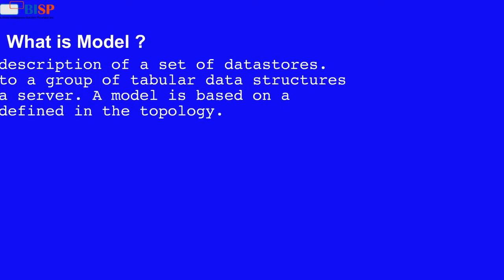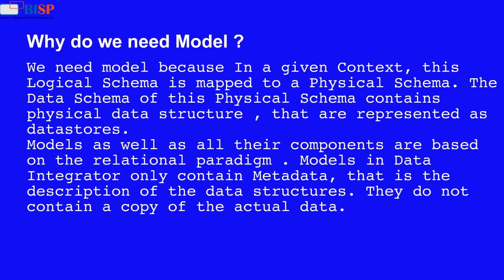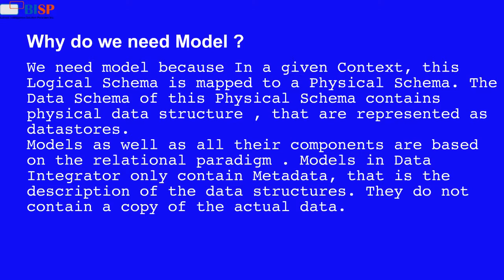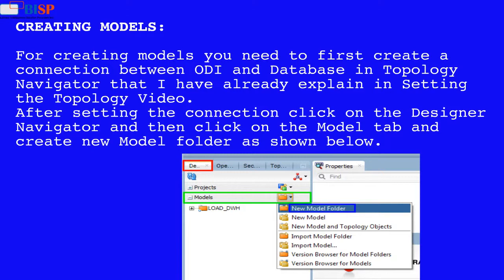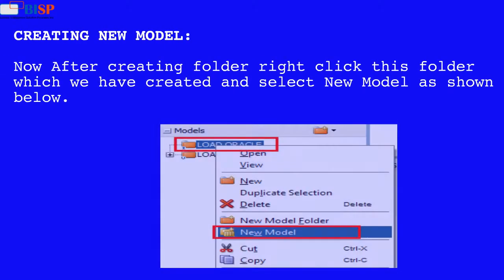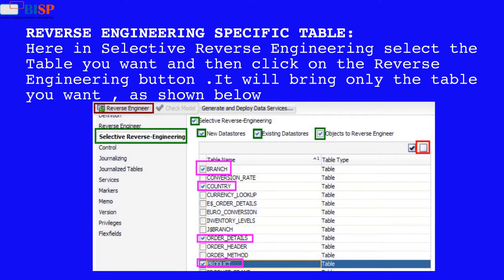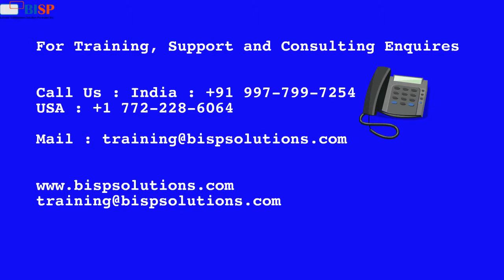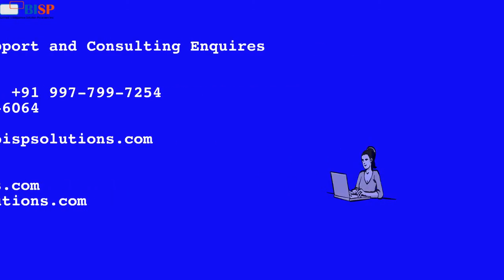ODI CREATING MODELS